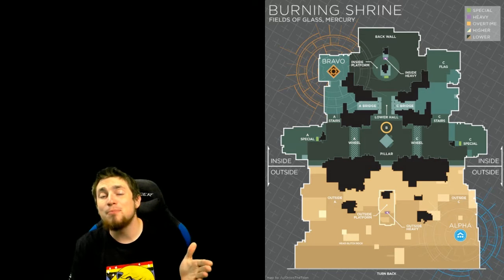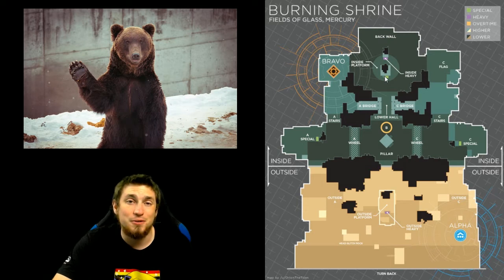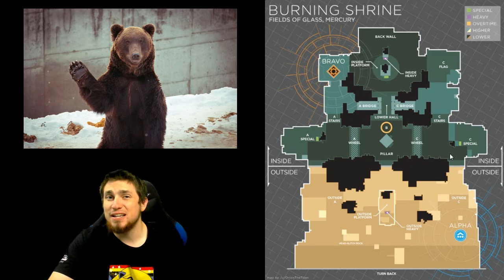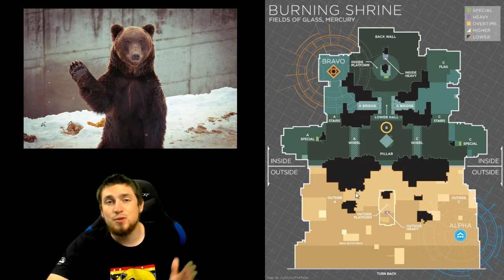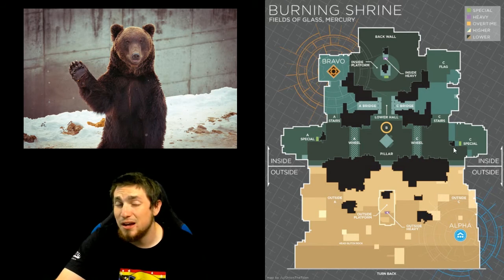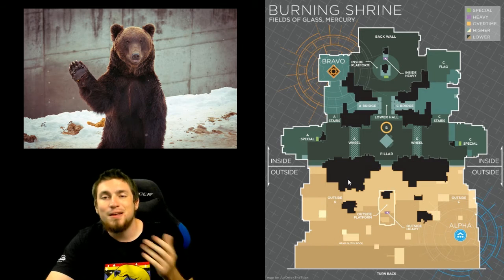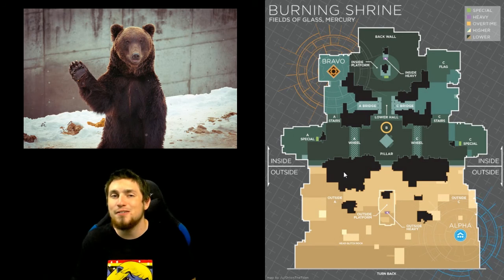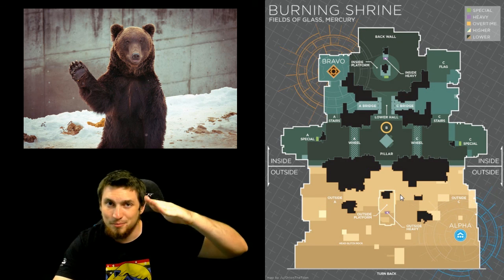Destiny Burning Shrine Trials Tips and Strategies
I hope this video helps! Let me know what could be improved and what helped you the most!